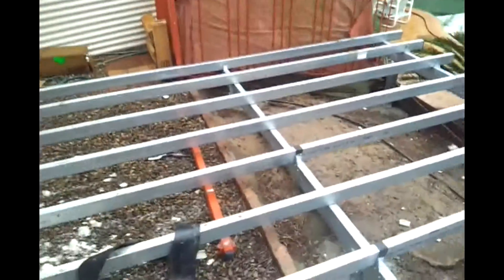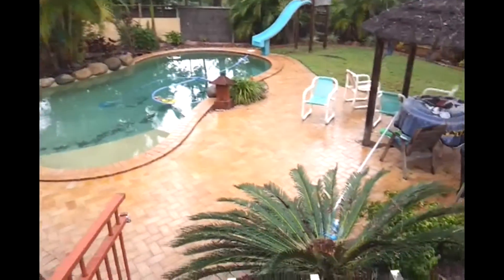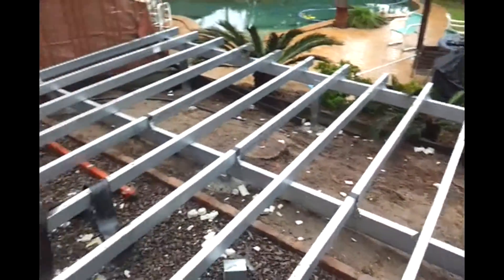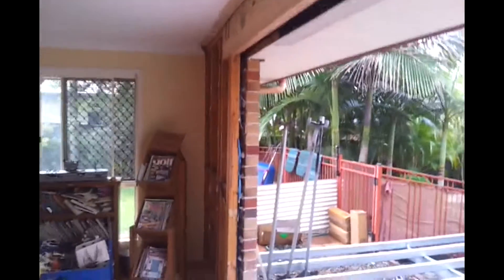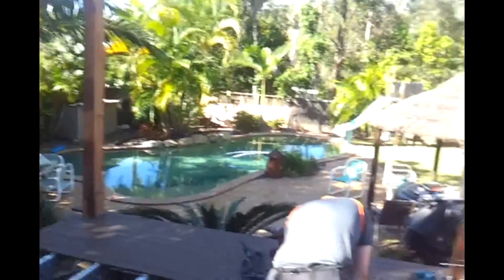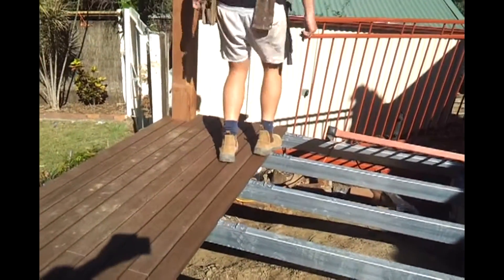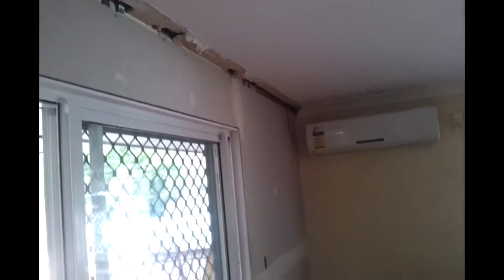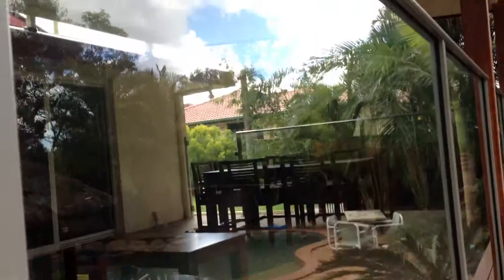Unbelievable!! Modwood Deck & Patio in Forest Lake by Adaptit!!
Patio Deck & Carport Builders - Adaptit Group
Check out this latest Adaptit Group Insulated Roof and deck in Forest Lake.  We created an amazing 3-D design before doing any construction and this paid dividends.  At the last moment a wall was installed vs a privacy screen and the rest is history.  We used modwood for the flooring and glass for the balustrade.  A massive double door to look out of now means an uninterrupted view from the Lounge to the Pool.  Great work Boys!!  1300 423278